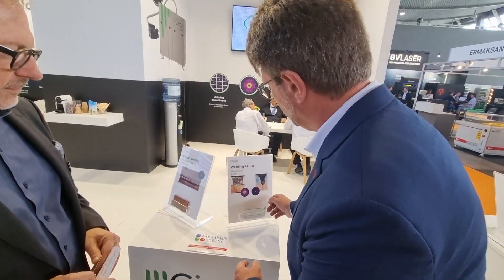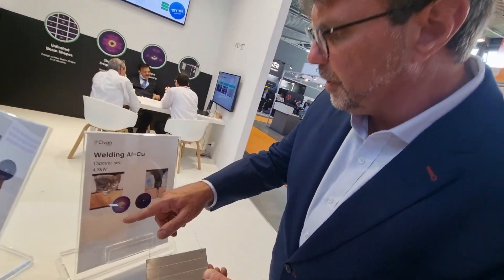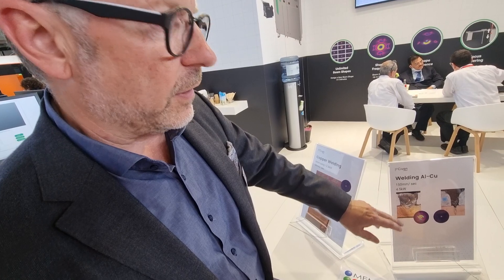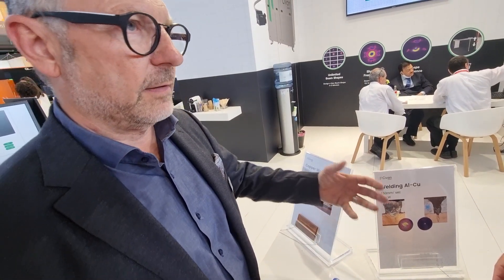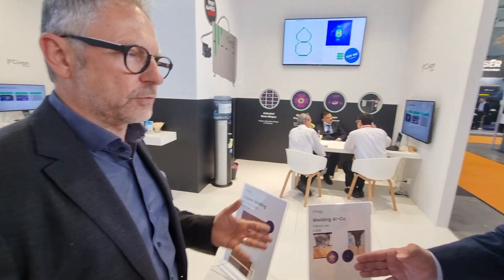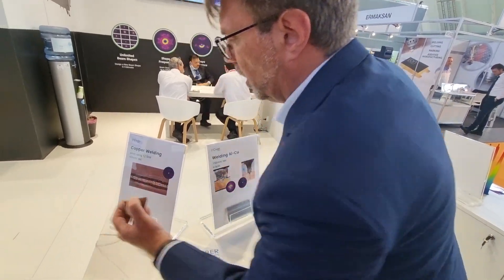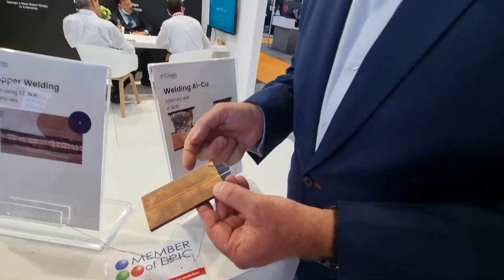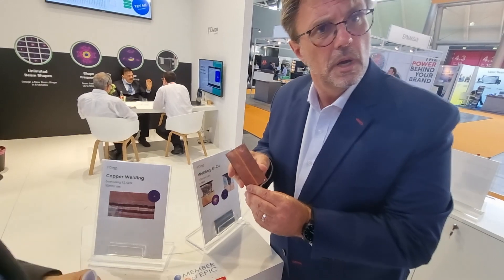EPIC Outreach Video Civan Lasers June 2022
Civan Lasers, a member of EPIC (European Photonics Industry Consortium), specializes in High-Brightness, High-Power Fiber lasers. Civan Lasers was the first to develop dynamic beam laser solutions based on Coherent Beam Combining Technology to give manufacturers total control over how their laser performs in order to meet any welding situation at high power levels. Civan’s products lines includes Single Mode (SM) lasers with Continuous Wave (CW) power ranging from less than 10 Watts to over 100kW. Civan applies its expertise in Coherent Beam Combining (CBC) technology with an in-house manufacturing infrastructure to offer a range of high-power lasers, custom built to our clients' needs, in addition to our standard product line. EPIC members drive the photonics revolution!